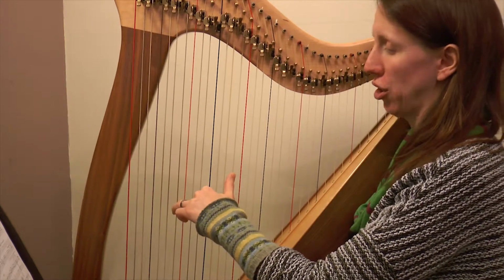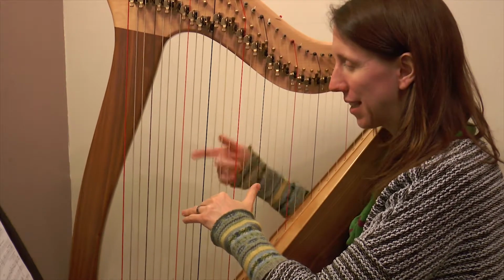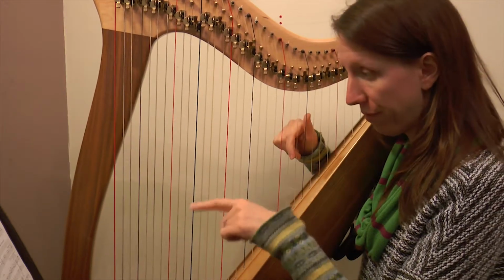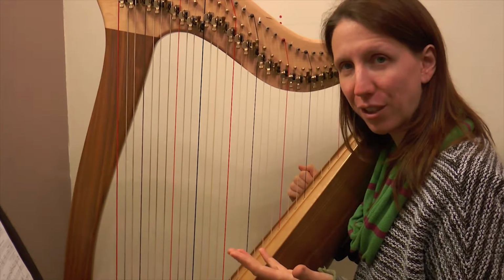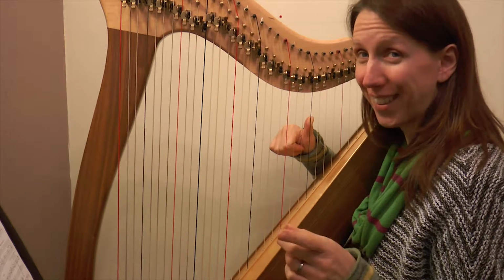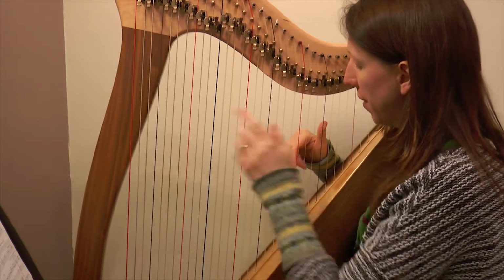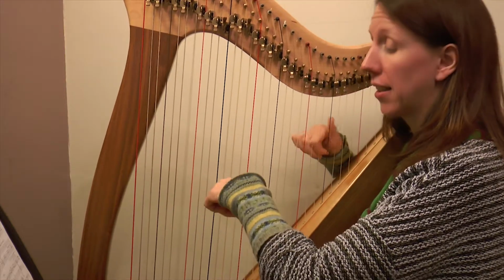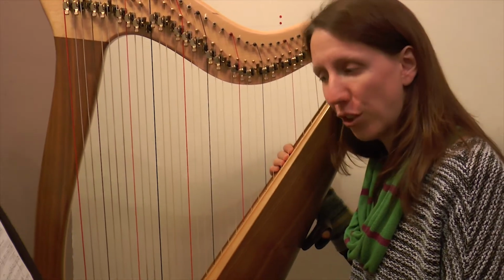JaNEWary Challenge Day 13 - Playalong and Support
Play along to today's learning at different speeds, followed by today's learning with further technical support.  If you want a slower, steadier approach to learning the music in this challenge, this is the video to watch.
We are learning Wendy Stewart's Armenian Duduk Melody and Israeli Song Ma Navu.  You will need B flats.  Your tutor is Mary Dunsford, on behalf of Harps North West.